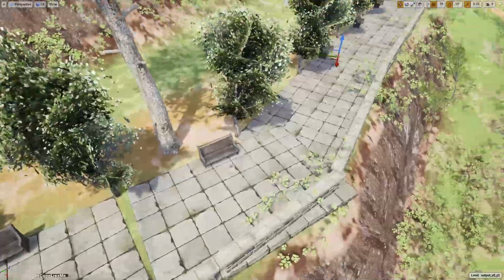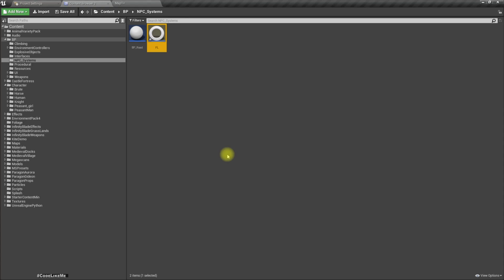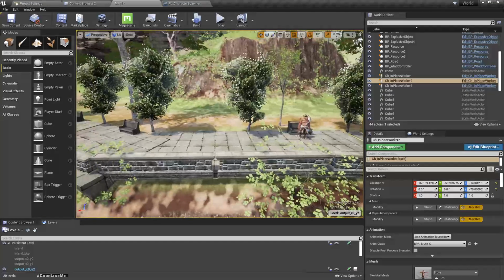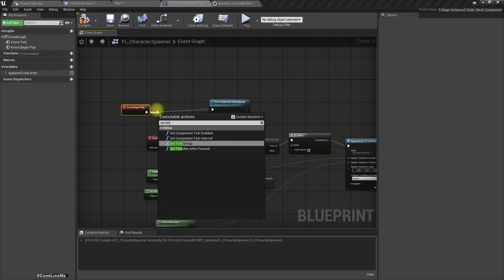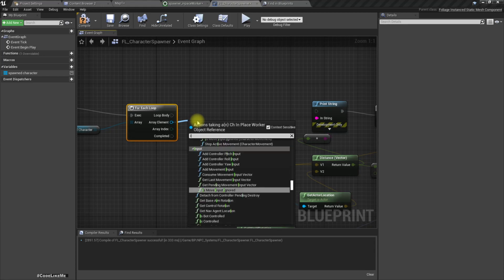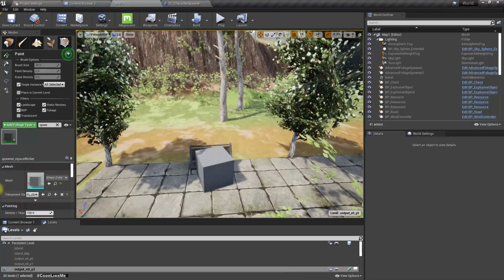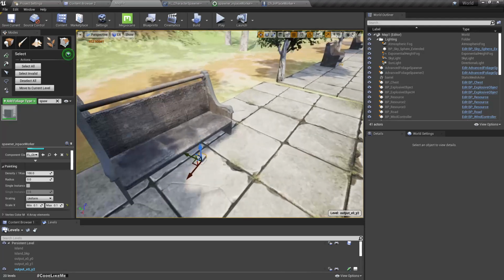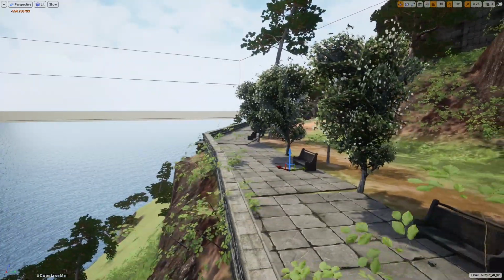Open World NPC Spawner - UE4 Tutorial #384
In this episode of unreal engine open world series, I am going to create an NPC spawning system based on the players location. As you know, in an open world game, we can't afford to manually place all the characters we need in the editor and also we can't keep as many as characters we need in the run-time of the game. Because Memory and the processing power is limited. SO, we should spawn the characters only around players current location. I am going to create a foliage type to define where the NPCs need and based on that, in the runtime, NPCs will be spawned when the player is nearby